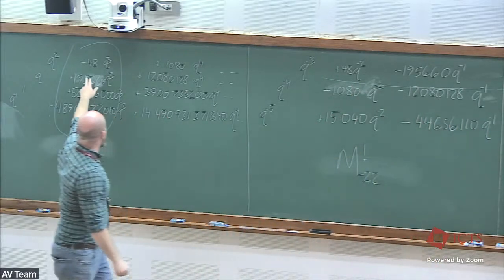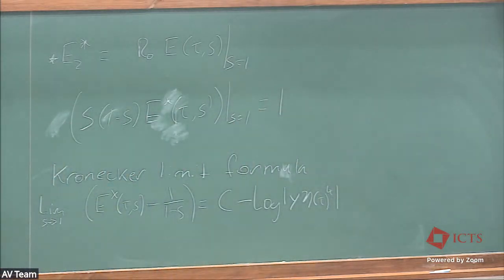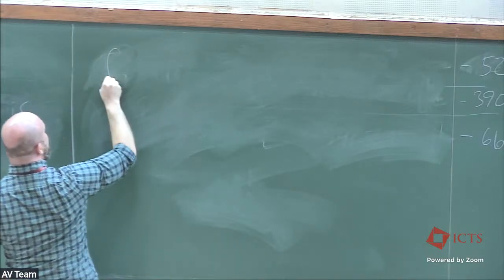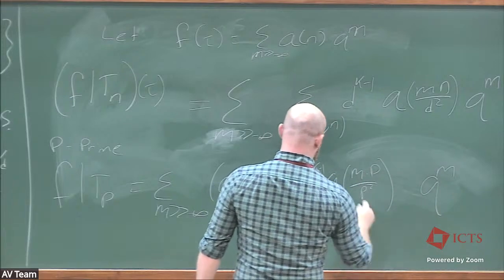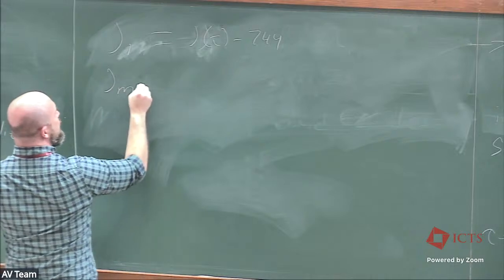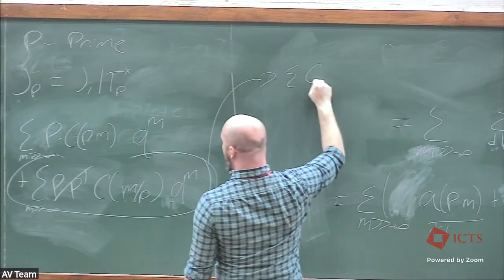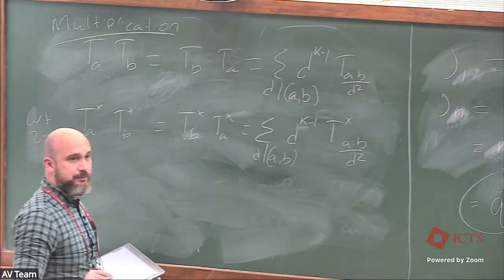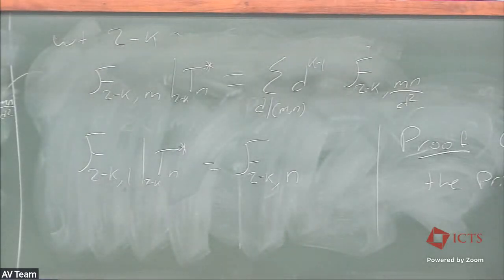Hecke Theory of Harmonic Maass Forms by Michael Griffin